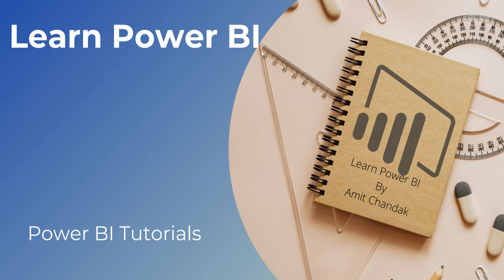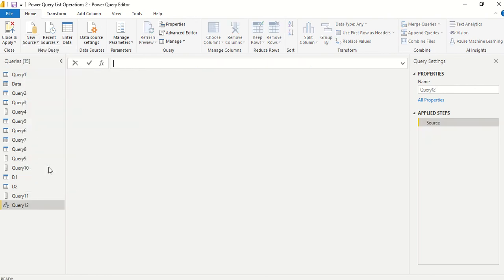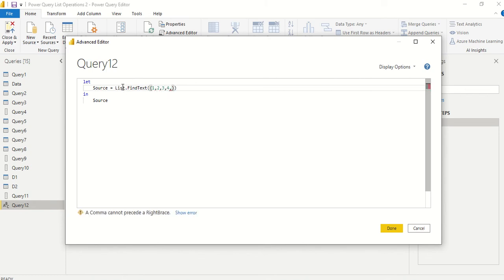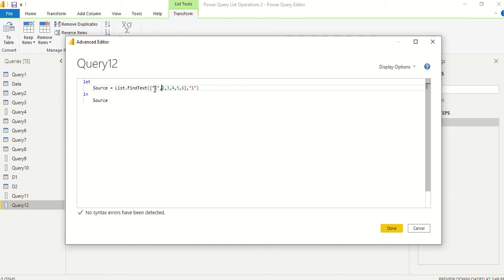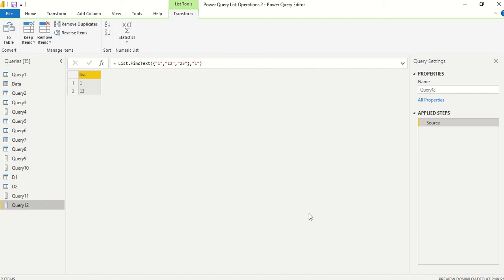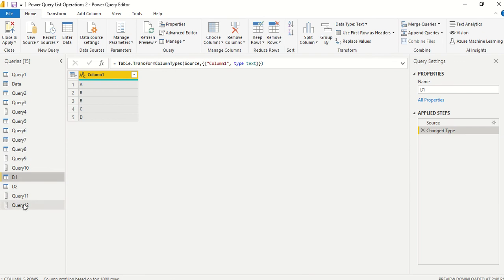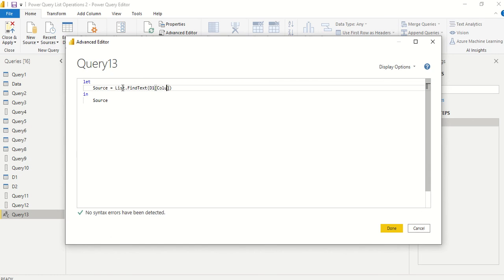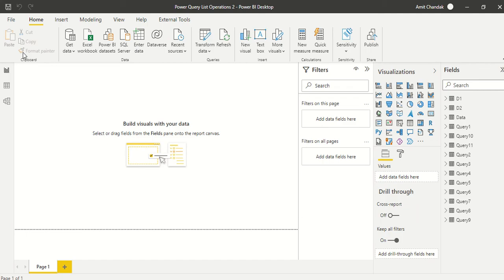Power BI Tutorial Series for Beginners 151: Power Query- List.FindText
Last Video:
Power BI Tutorial Series for Beginners 150: Power Query- List.Difference